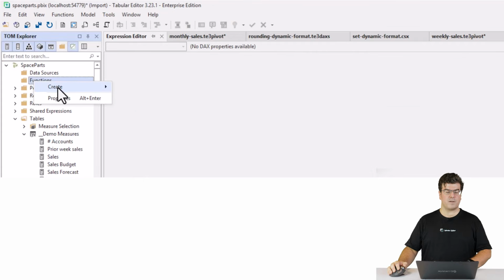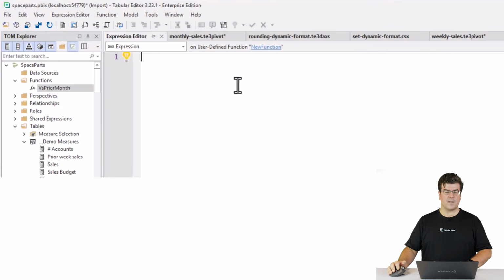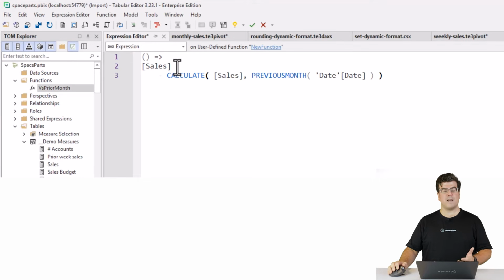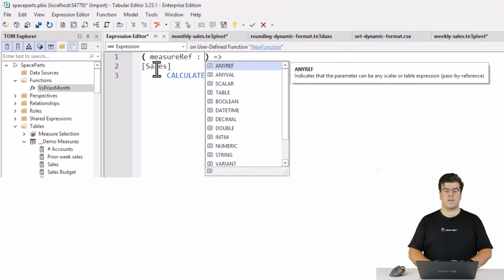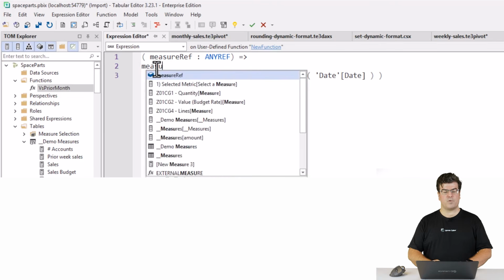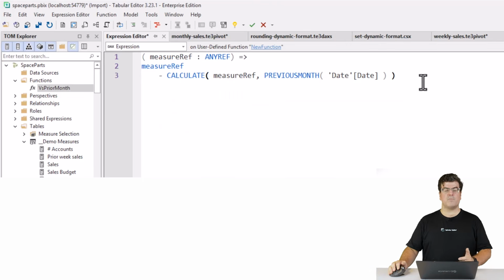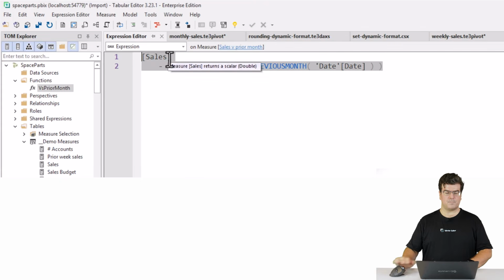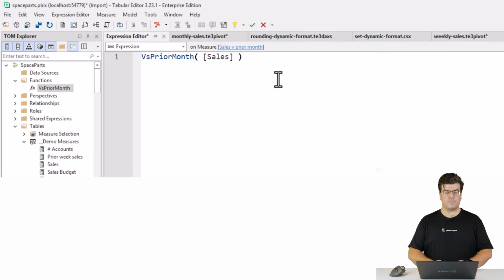Create reusable DAX logic with User Defined Functions in Tabular Editor 3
Learn how to simplify and reuse your DAX calculations in Tabular Editor 3 with User Defined Functions (UDFs).

In this step-by-step walkthrough, Greg Baldini shows how to:
➡️ Turn a prior-month comparison measure into a reusable function
➡️ Use parameters instead of hard-coded references
➡️ Take advantage of Tabular Editor’s code actions and auto-completion
➡️ Streamline your semantic model and keep your DAX clean

By encapsulating logic in UDFs, you can write once and reuse anywhere – saving time and reducing errors in your Power BI or Analysis Services models.

👉 Try it out and make your data models more efficient with Tabular Editor 3!